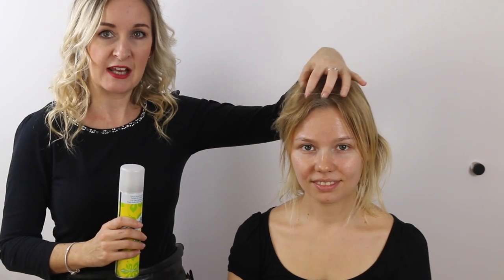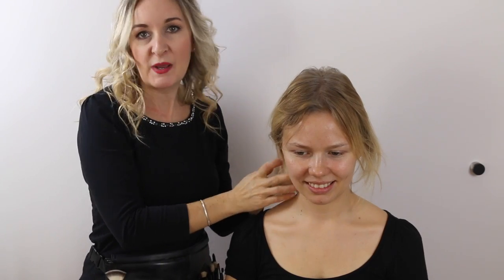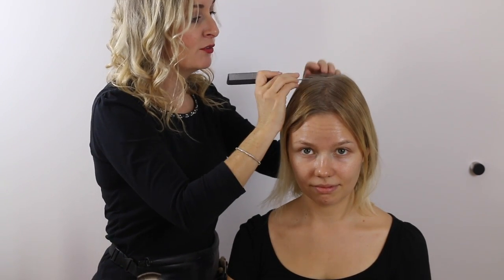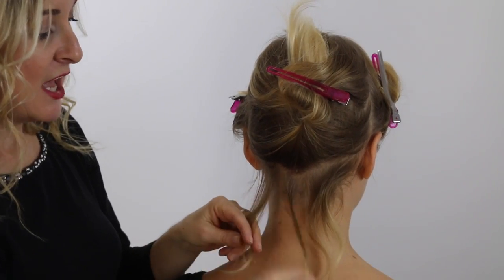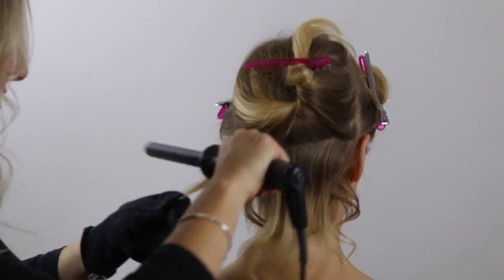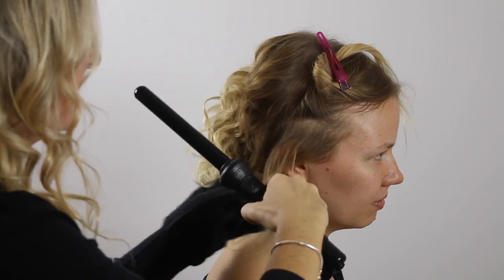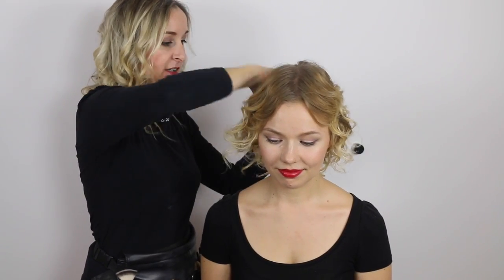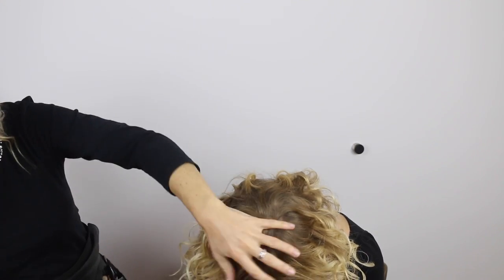Holiday Curls for THIN Hair Tutorial | Kia Charlotta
Holiday Curls for THIN Hair Tutorial

Hairstyles for thin hair? I know the struggle. Always doing the same because nothing else seems to be possible with the little hair that I have. Apparently I was wrong. Noleen teaches us how to do a beautiful curly hairdo which transforms thin hair into pretty much a lions mane. Together we learn how to do curls for thin hair and make it look GOOD. She also gives us tips and tricks on how to give our hair more volume. A must watch if you are thinking about what do with your hair this holiday season.

Products used:
Hair Spray:
Intelligent Nutrients Perfect Hold Hair Spray

Dry Shampoo_
Batiste Dry Shampoo - Cool & Crisp

Heat Protector:
Paul Mitchell Heat Seal

Curling Wand:
Amika curling wand 25mm

Who is Noleen?
Noleen is an amazingly talented IRISH (I love the Irish accent), professional hair & make-up artist in Munich. Her mission is to highlight the already naturally beautiful features of women. She is truly wonderful as she always loves to get to know her clients first, finds all the best features them and creates looks that do not hide what they were but highlights them. Truly amazing. Go check her out.

Let's be friends!